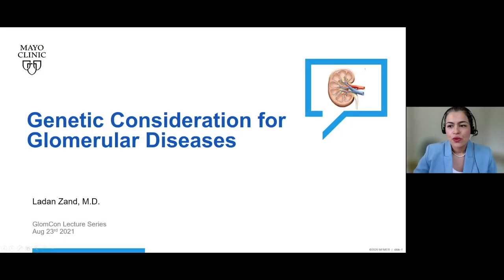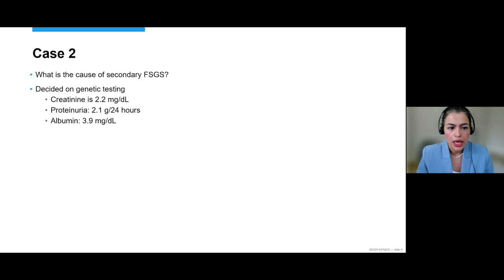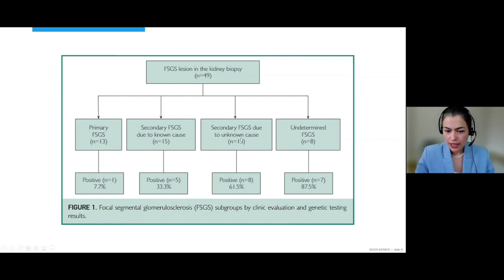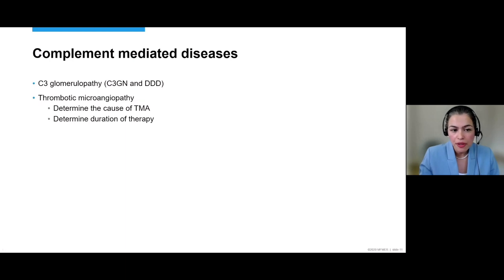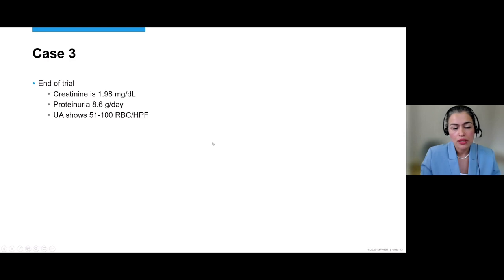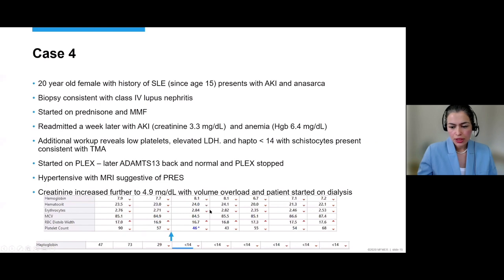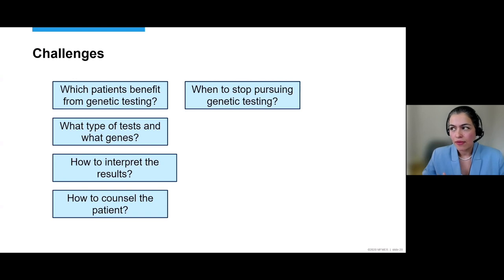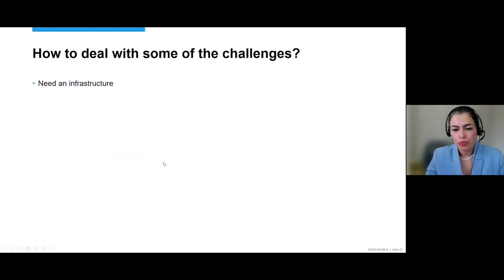Genetic Considerations for Glomerular Disease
In this sixth and final presentation of a multi-part series, Ladan Zand, MD from Nephrology and Hypertension, and Mira Keddis, MD from Nephrology discuss genetic considerations for glomerular disease.